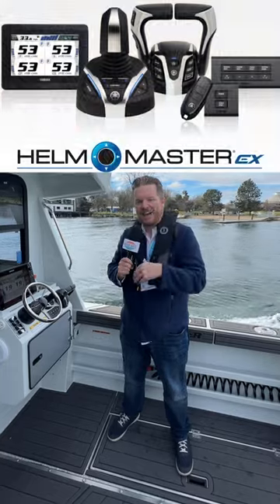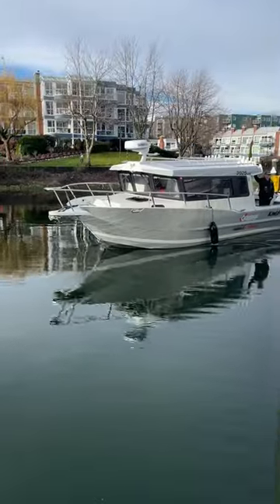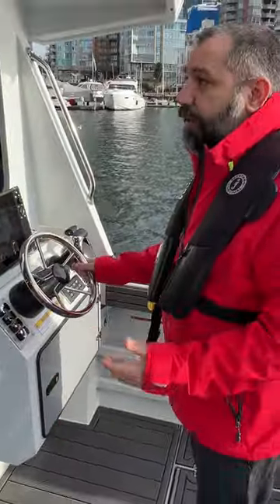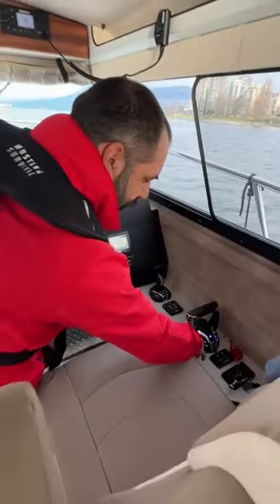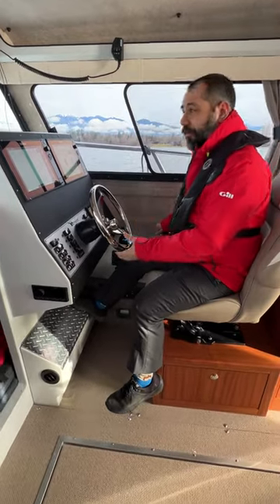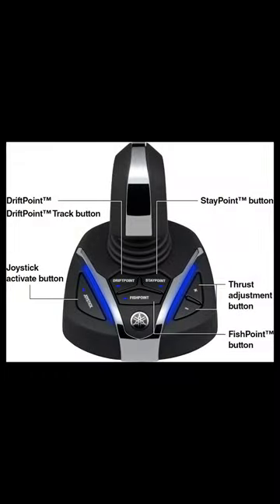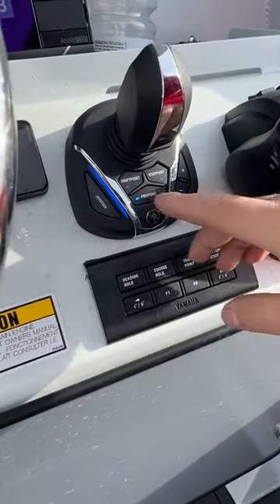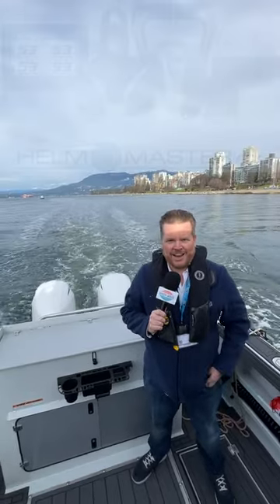Helm Master EX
At the Vancouver International Boat Show's in-water portion at Granville Island, @YamahaCanada was giving demos of their incredibly versatile Helm Master EX system.  It's so much more than than "just a joystick"!